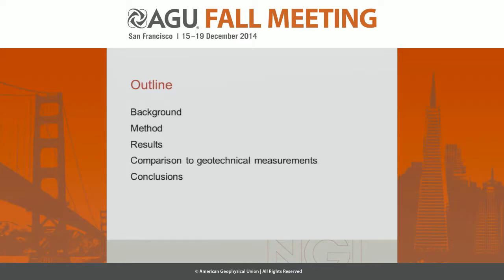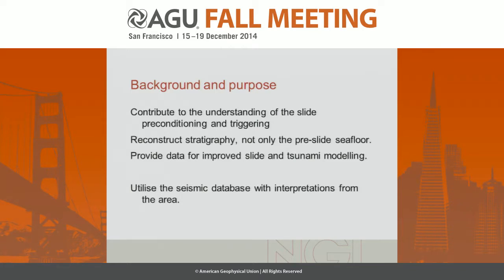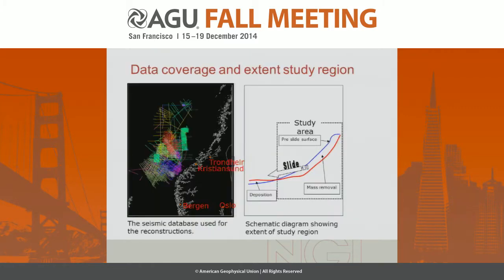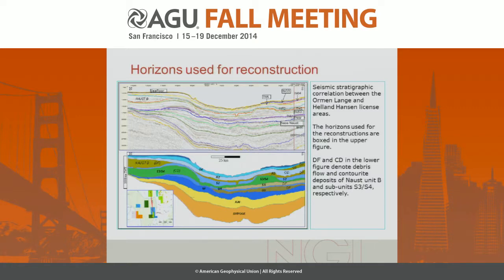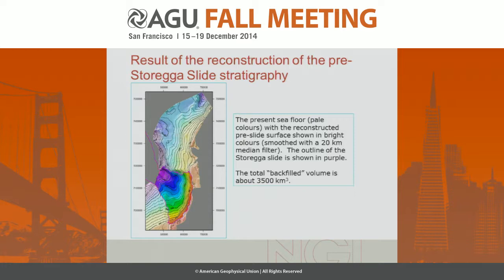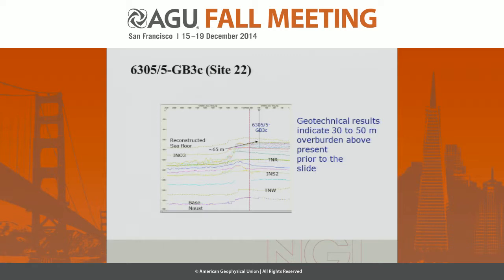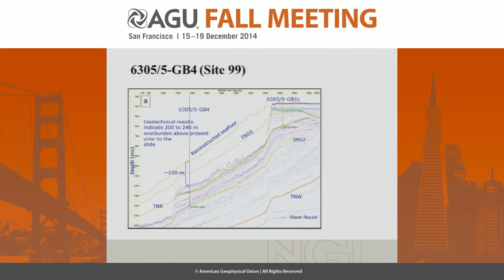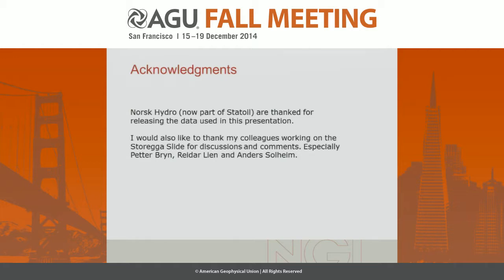The Reconstruction of the pre Storegga Slide Seafloor and Stratigraphy Using a Dense Grid of 2D...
2014 Fall Meeting

Section: Ocean Sciences

Session: Marine Geohazards I

Title: The Reconstruction of the pre Storegga Slide Seafloor and Stratigraphy Using a Dense Grid of 2D Seismic Records.

Authors:
Forsberg, C  F  M, Norwegian Geotechnical Institute, Oslo, Norway

Abstract:

This work was performed as part of the Storegga Slide study that was part of the Ormen Lange Gas Field development on the Mid Norwegian continental margin. The purpose of the reconstruction was to use seismic reflection data as a basis to provide slide volume estimates, pre slide stratigraphy and seafloor morphology that could be used as input to separate conceptual and numerical slide models.

A comprehensive database of 2D high resolution and 2D exploration seismic reflection profiles was used. Additionally, the seismic stratigraphy on both sides of the Storegga Slide scar was well known, but had to be applied/interpreted on most of the seismic sections in the database to provide geographical grids of the horizon depths.

The reconstruction was performed by "filling" The Storegga Slide scar from bottom up through interpolation and gridding of the thicknesses of successively younger units removed by the slide.

The estimated volume of the slide was 3500 km3 with a maximum removal of 500 m of overburden. The loss of overburden due sliding estimated from the reconstructon was confirmed at several sites where geotechnical boreholes had been drilled.

Cite as: Author(s) (2014), Title, Abstract OS33B-1069 presented at 2014 Fall Meeting, AGU, San Francisco, Calif., 15-19 Dec.